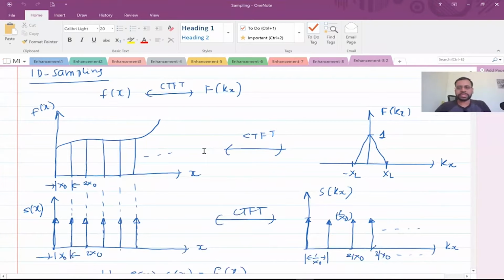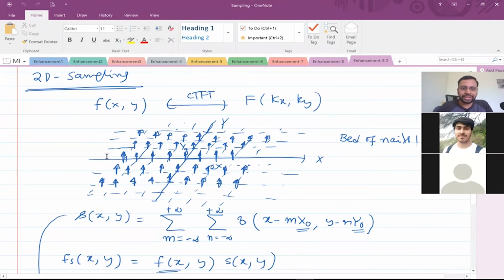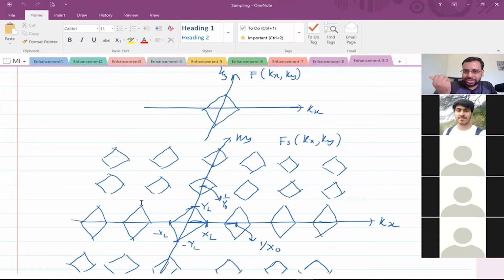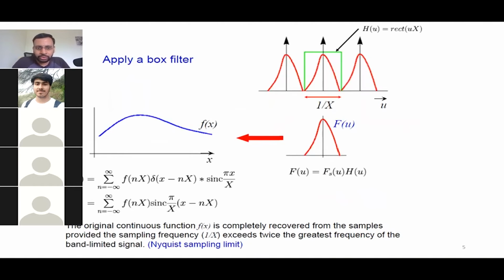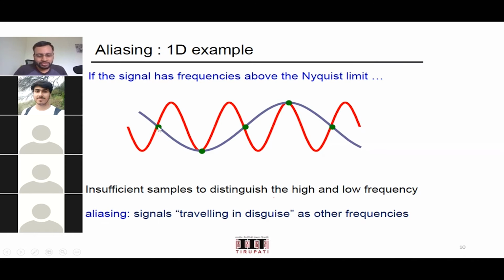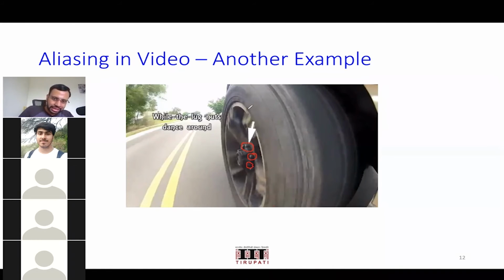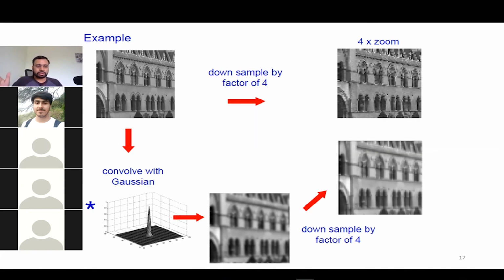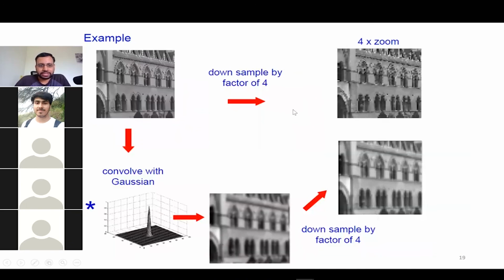L26 Sampling Part 2